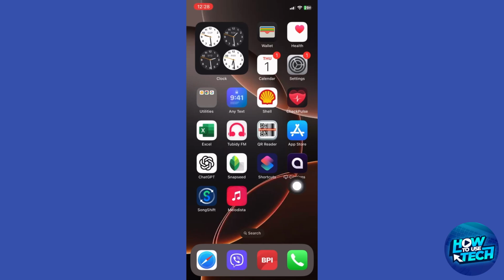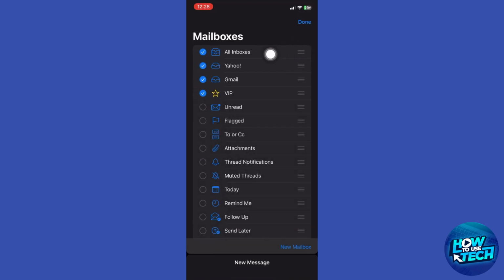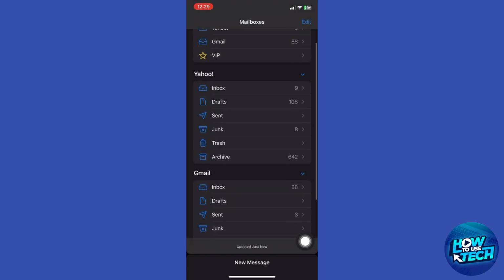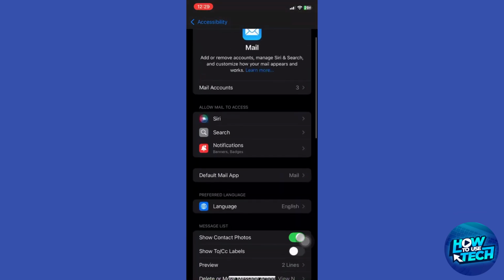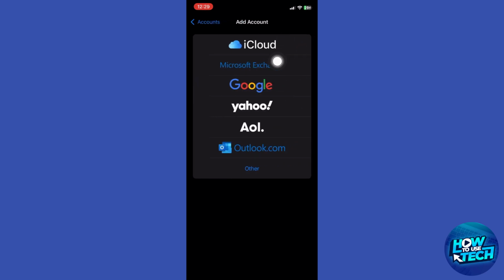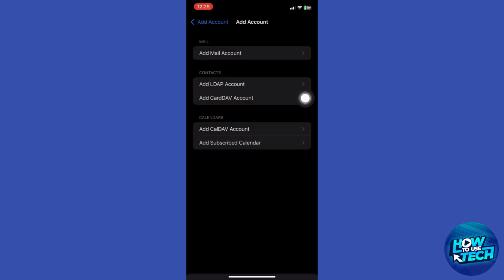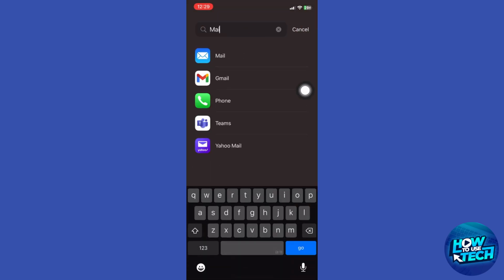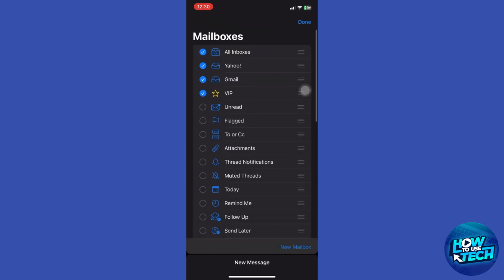How To Add Another Gmail Account To iPhone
In this video , I will show you How To Add Another Gmail Account To iPhone. The method is very simple and clearly described in the video.